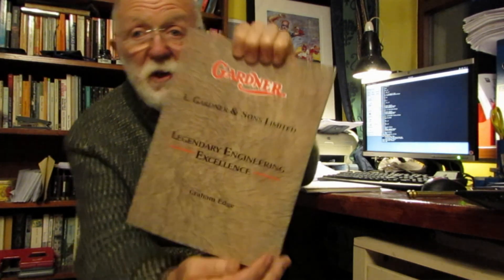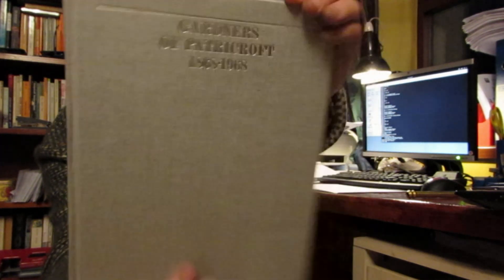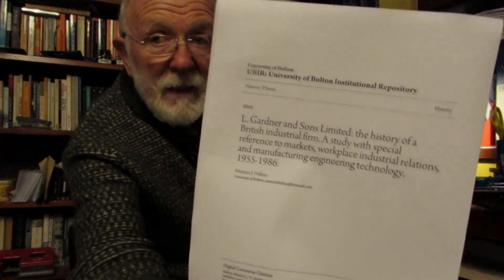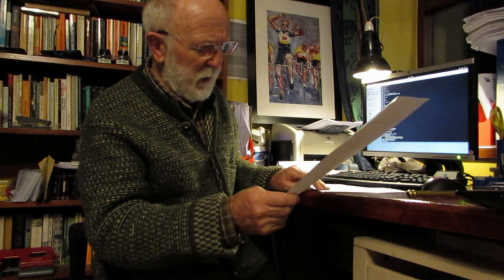Books on Gardner Engines general interest.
General reading on Gardner Engines and their history.